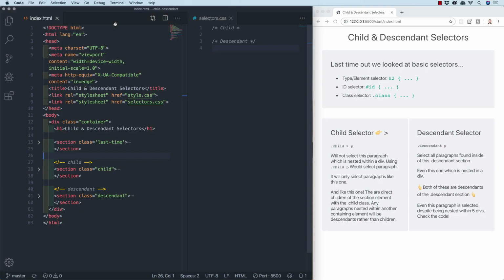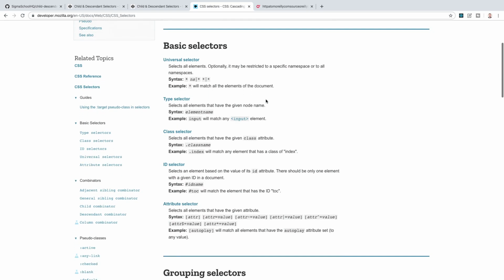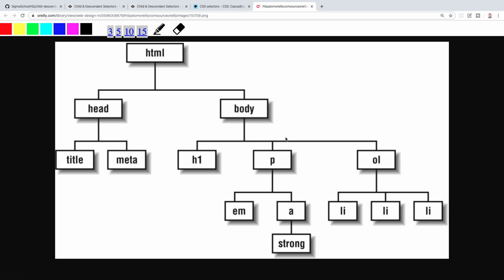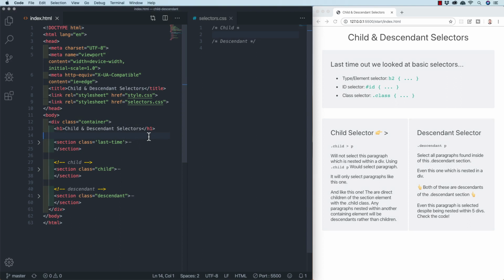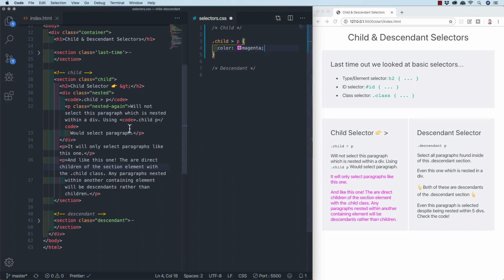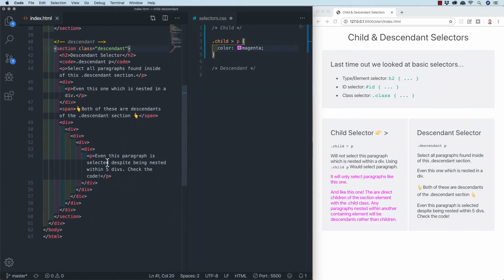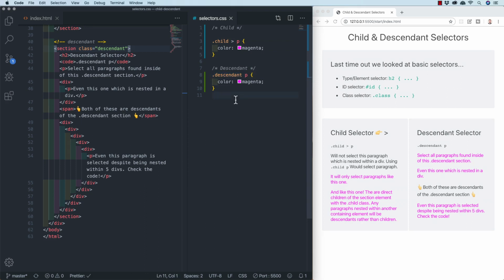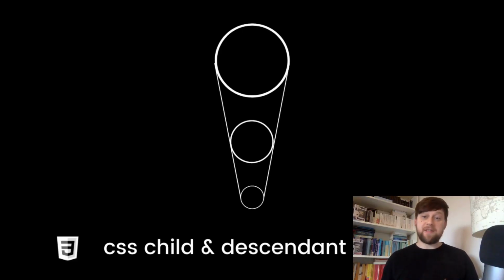CSS Child and Descendant Selectors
► In this video, we’re going to take a look at two advanced CSS selectors, and these are:

- The child combinator selector
- The descendent combinator selector

Child and descendant selectors will target elements based on a relationship with a parent or ancestor element, respectively.

We call these selectors combinators, as they combine one or more of the common selector types we know - element selector, class selector & ID selector.

These combinator selectors allow us to burrow down into our documents and be much, much more specific about what element or elements we are selecting exactly. So let’s have a look at what all the fuss is about and dive in.

► Timestamps:
0:00 Start
1:05 The files we’ll work in
2:26 Basic selectors as seen in the last video
2:52 HTML document structure + exploring parent/child & ancestor/descendant element relationships
4:50 Examples of child elements in an HTML file
6:05 Child selectors
7:08 Child selector syntax
7:43 Descendant selectors
9:12 Descendant selector syntax
11:44 Summary